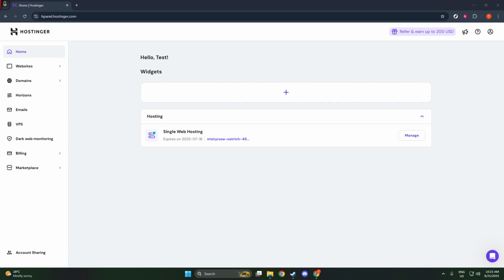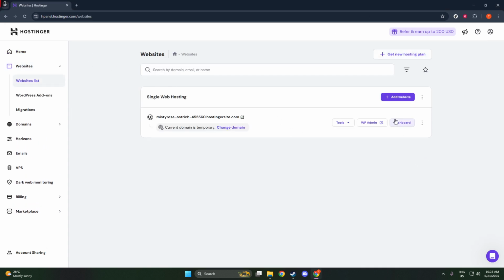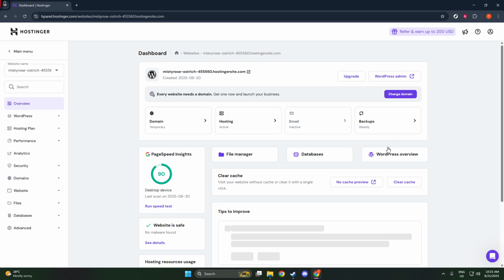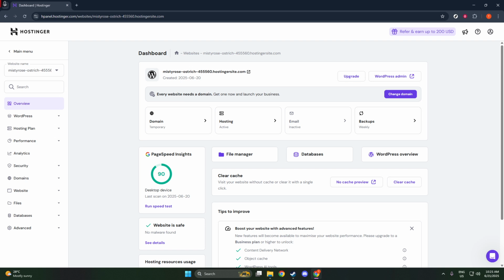How to Clear Hostinger Cache [2026 Full Guide]